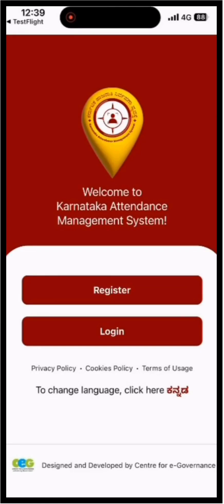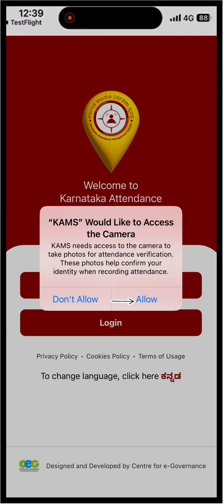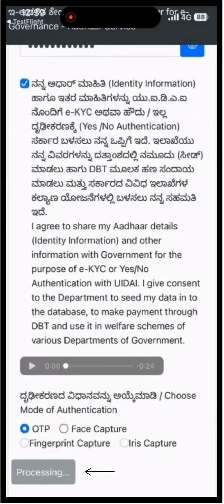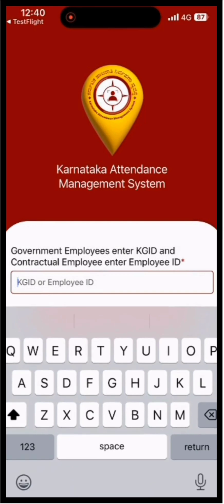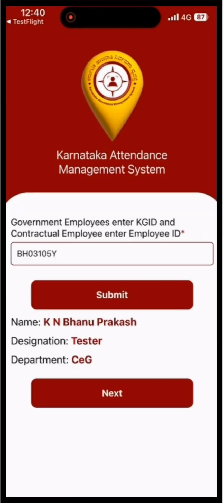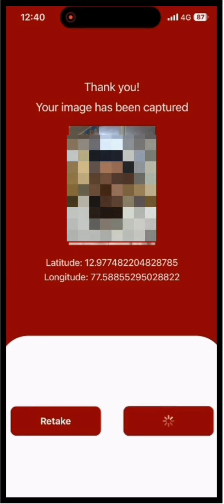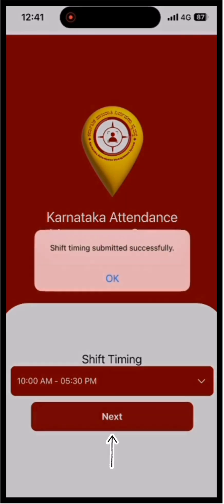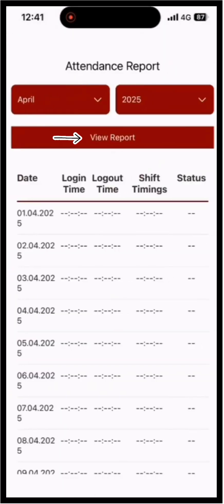KAMS IOS Application flow - English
Explore the complete user flow of the KAMS iOS Application in this walkthrough video. From login and dashboard navigation to feature highlights and user interactions, this video provides a comprehensive overview of how KAMS functions on iOS devices.

Watch till the end to get a clear picture of how KAMS streamlines user experience on iOS!